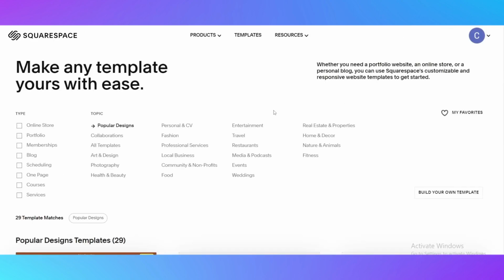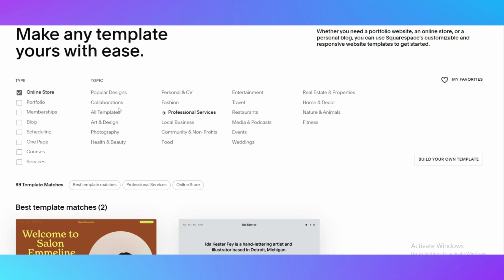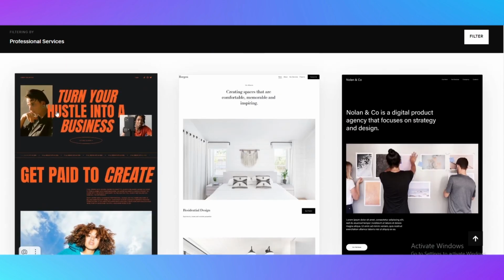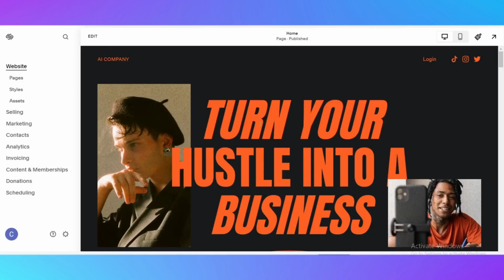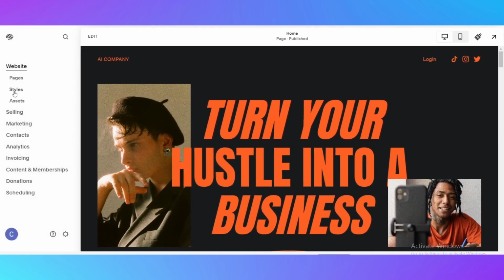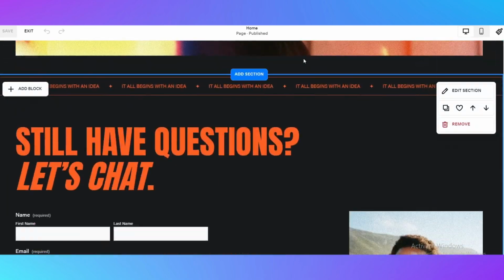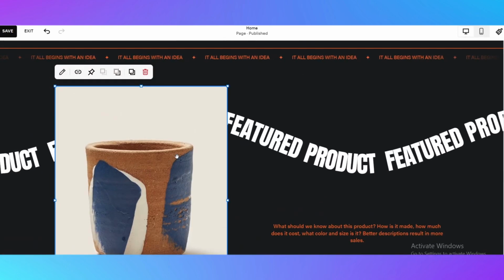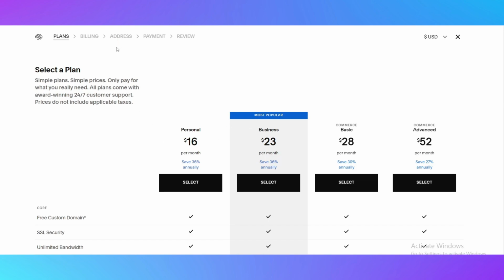AI Company Website on Squarespace | How To Create Website for AI Company